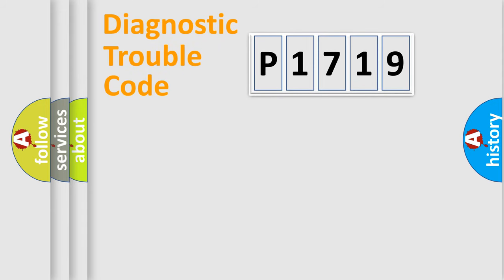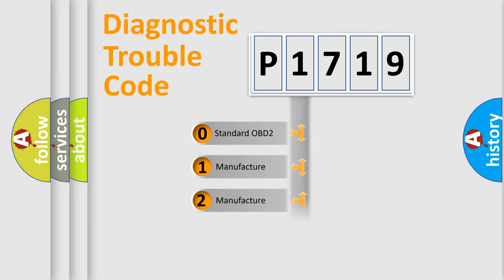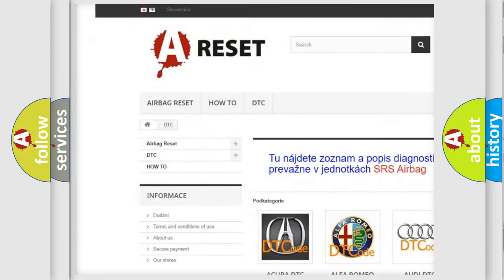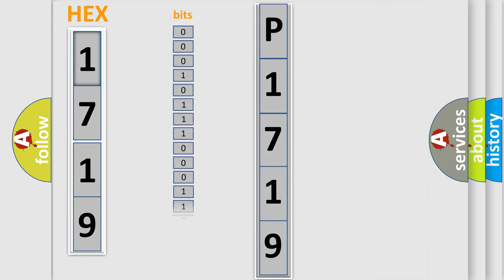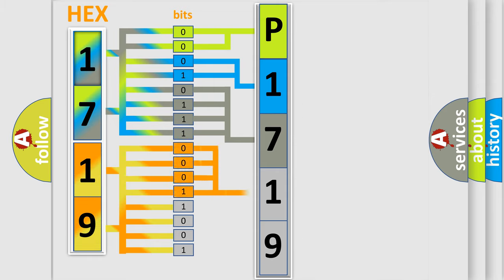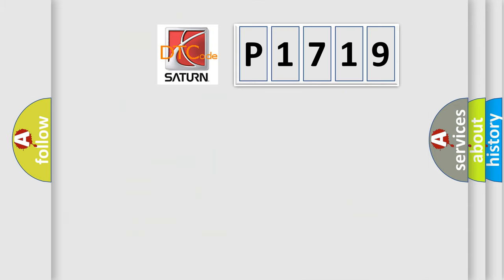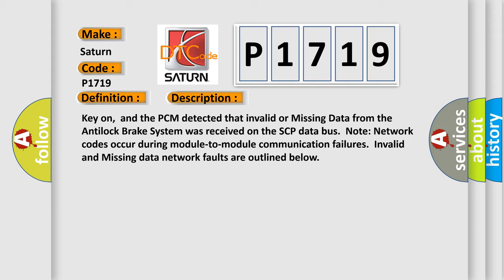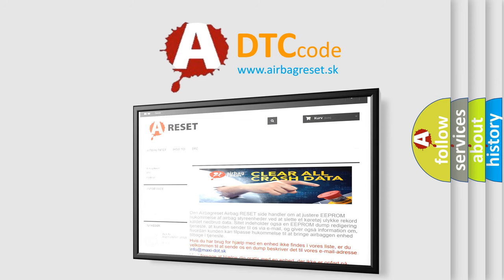DTC Saturn P1719 Short Explanation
Contents:
0:21 Basic DTC analysis according to OBD2 protocol standard.
1:48 Insight into programming
2:58 A diagnostically understandable description of the Diagnostic Trouble Code
3:05 Basic error definition

Make:
Saturn
Code:
P1719
Definition:
Data Circuit Message
Description:
Key on,and the PCM detected that invalid or Missing Data from the Antilock Brake System was received on the SCP data bus.Note: Network codes occur during module-to-module communication failures.Invalid and Missing data network faults are outlined below
Cause: